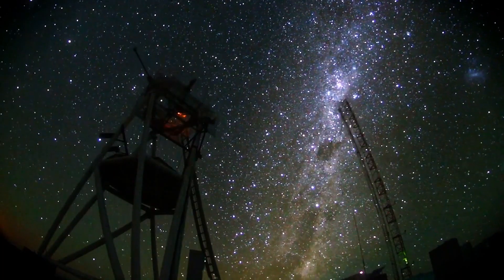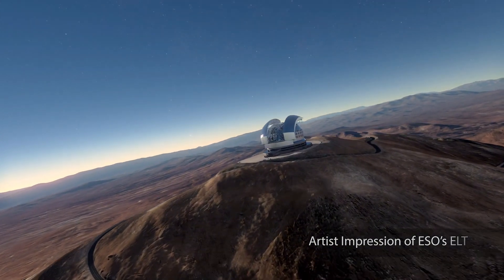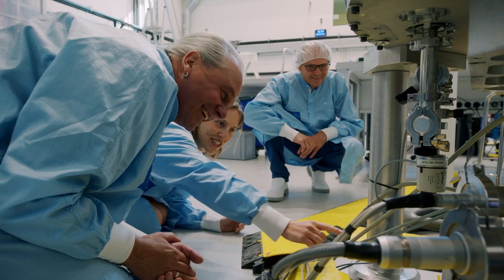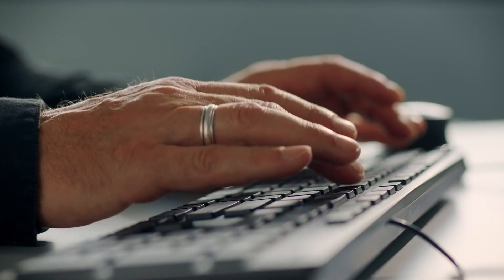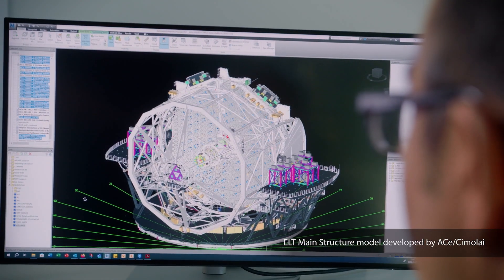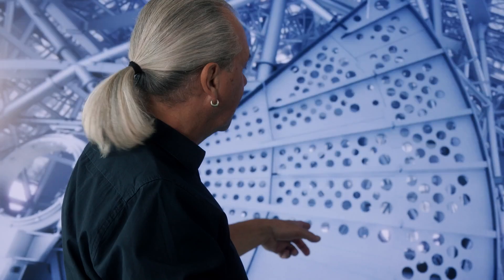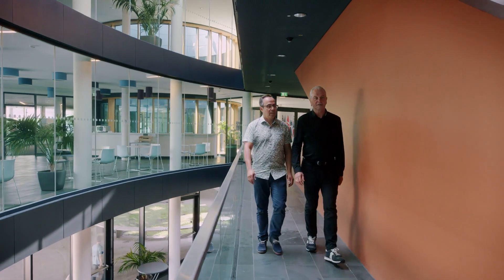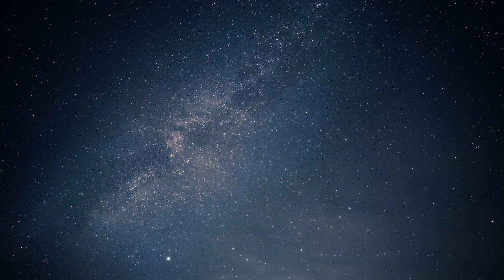ESO’s Extremely Large Telescope Aims to Uncover Mysteries of the Cosmos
Are humans alone in the universe?

That question has puzzled humans gazing upward at the night sky for centuries.

Throughout history, as science and technology have progressed, humans have continued exploring space and getting answers to what is out there. But now, thanks to the European Southern Observatory’s (ESO) Extremely Large Telescope (ELT), humans are about to get a much better look at what else is out there—and possibly answer that age-old question.

The ELT, heralded as the “world’s biggest eye in the sky,” will have a five-mirror optical design that will provide a new, unfamiliar, and incredibly detailed view of the universe. Though the ESO is based in Munich, Germany, the ELT’s home sits more than 7,000 miles away on Cerro Armazones—a high, arid, remote mountain in Chile—an ideal spot for astronomical observations.

With thousands of professionals collaborating across the globe from multiple disciplines—including astronomy, architecture, engineering, construction, design, and manufacturing—creating the ELT is an incredible feat. Watch the video to learn more about this modern technological marvel.